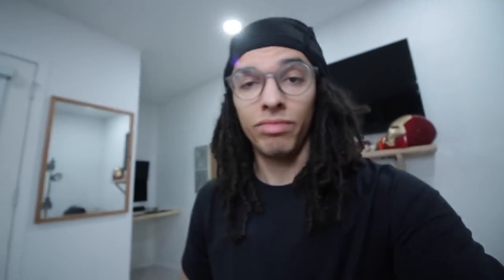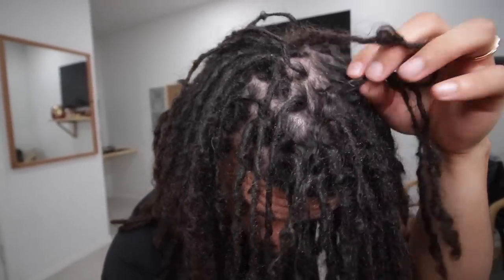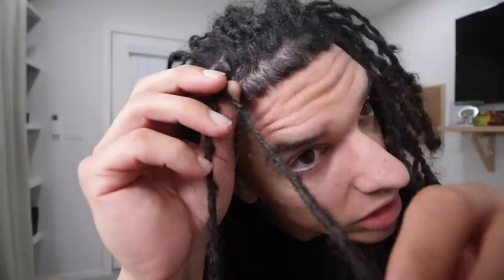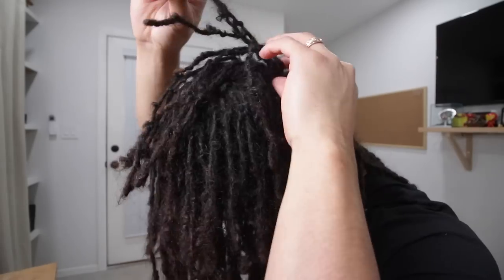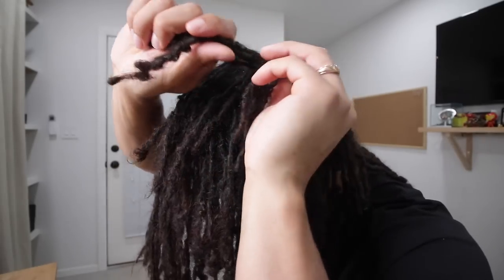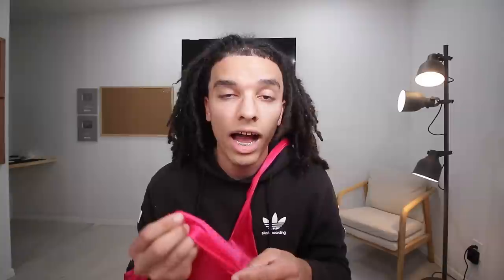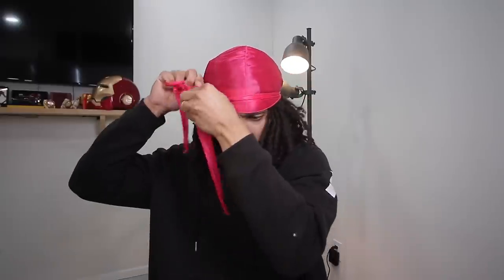Why You NEED A Dreadlock Ski Mask